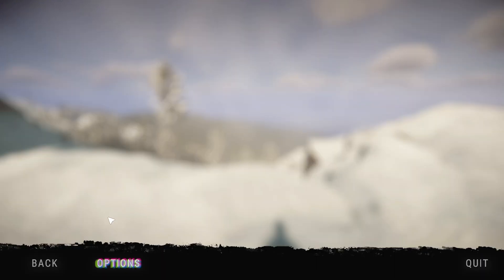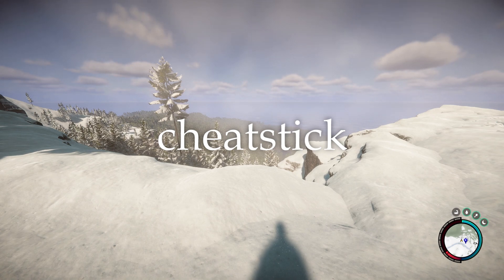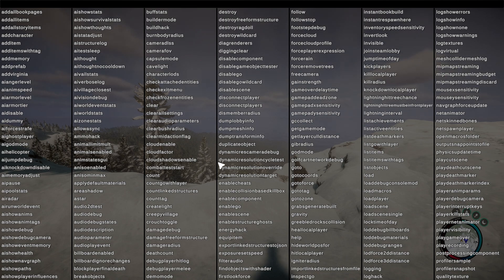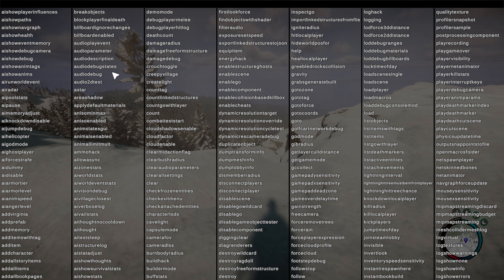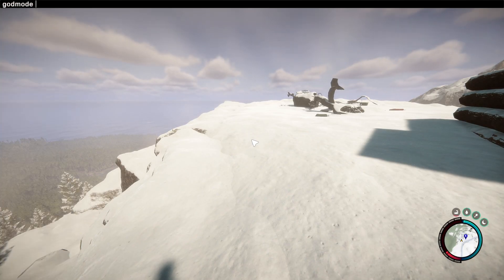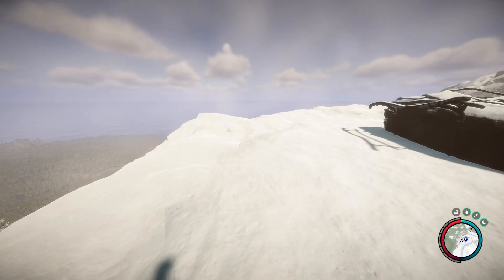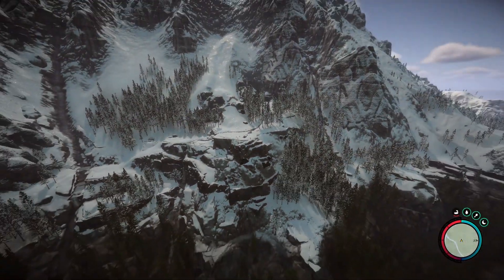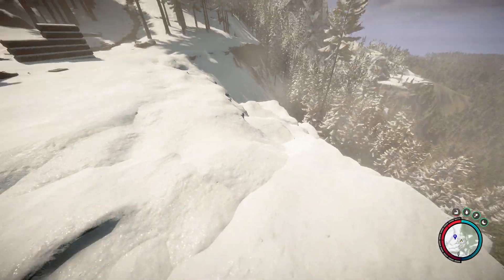How To Get CONSOLE COMMANDS (No Mods) WORKING 2023 | Sons of The Forest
▬▬▬▬▬PC SPECS▬▬▬▬▬

STREAM SCHEDULE:

Monday: 8:00 until 10:00+
Tuesday: OFFLINE
Wednesday: 8:00 until 10:00+
Thursday: OFFLINE
Friday: 8:00 until 10:00+
Saturday: OFFLINE
Sunday: OFFLINE